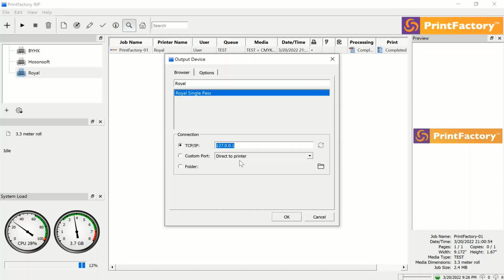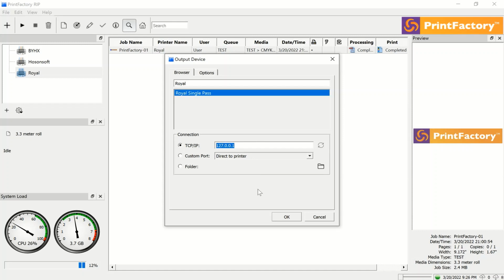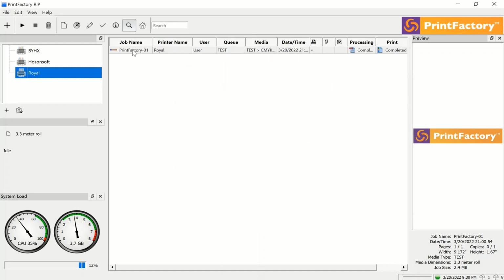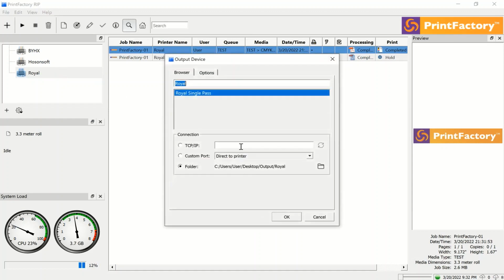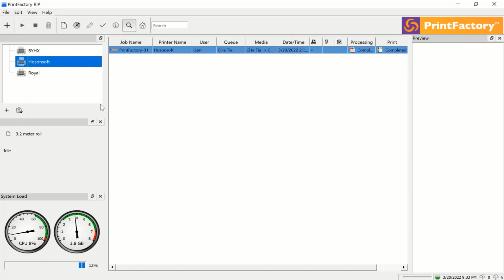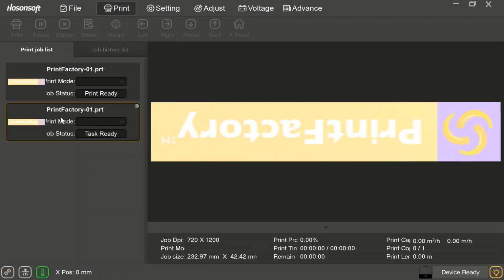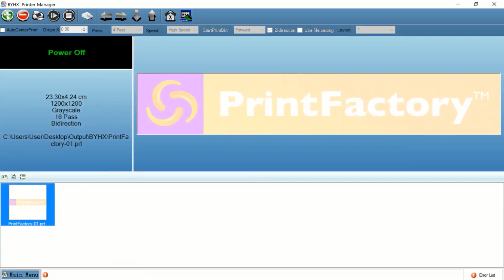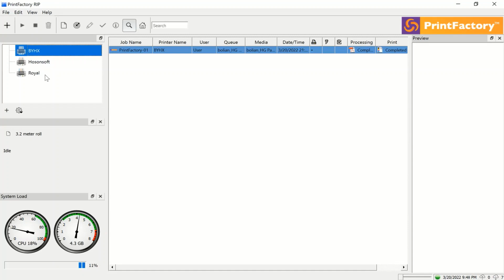PrintFactory How to: DFE's on printers manufactured in China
On this video we will show you the three types of common connections,   if there is a DFE connection to a printer.
With Examples for the Royal, Hosonsofe and BYHX DFE Connections.